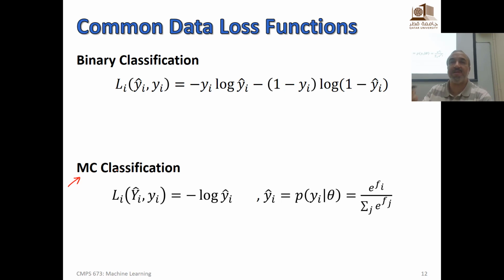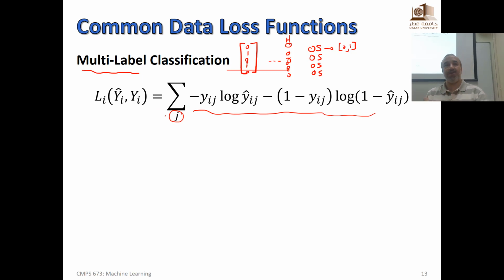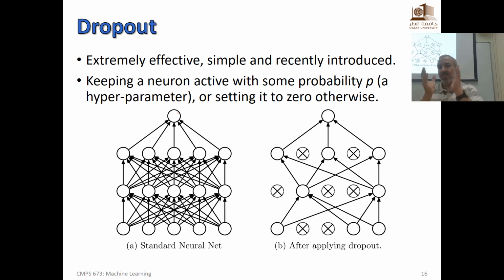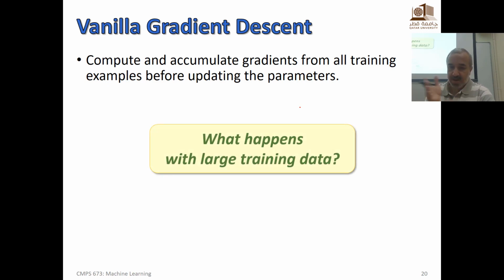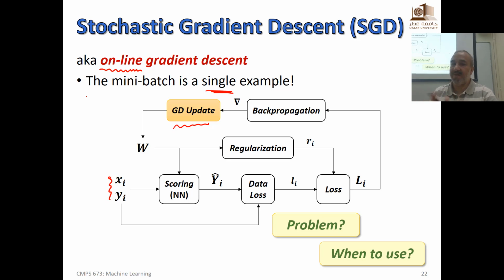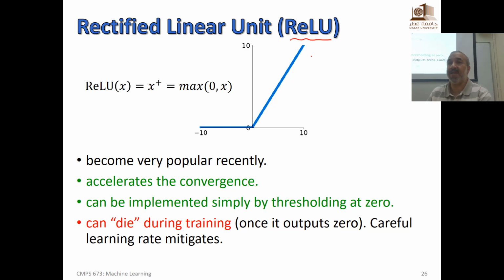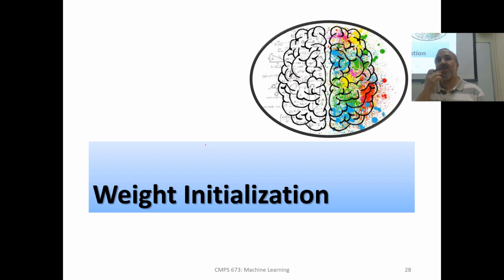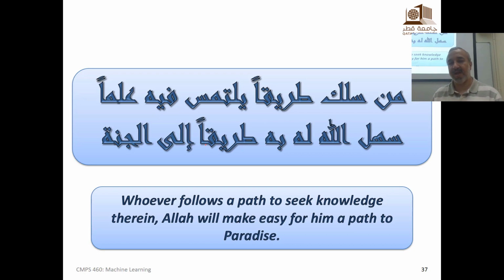CMPS 460 | Machine Learning | S22 | Session 9.g | Neural Networks (Training III)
Lecture (g) of Session 9 of CMPS 460 Machine Learning, Spring 2022 course at Qatar University by Dr. Tamer Elsayed